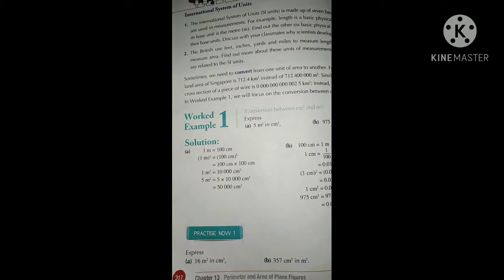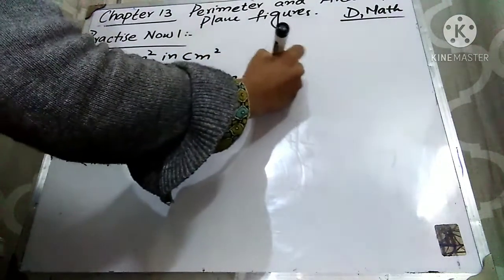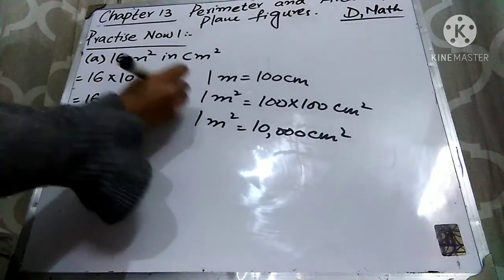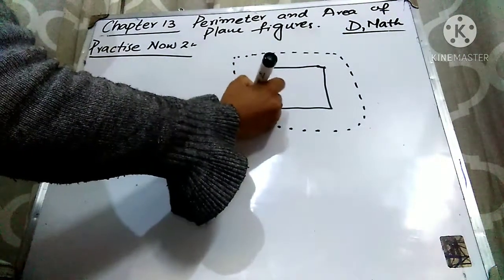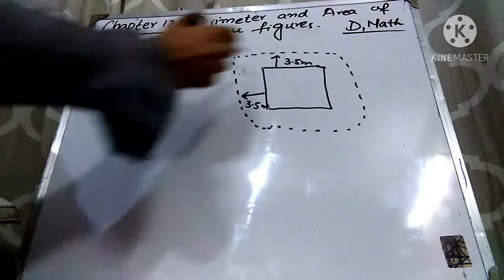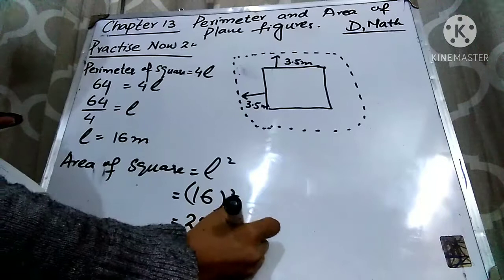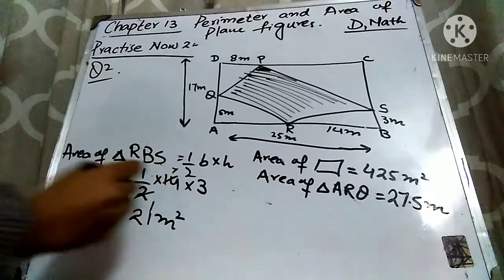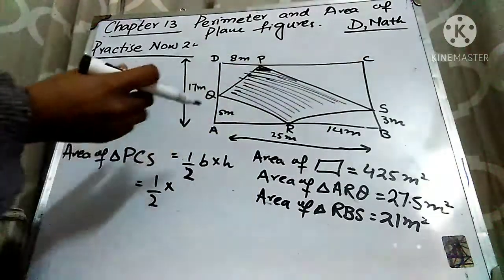Practice now 1,2||Chapter #13||New Oxford Mathematics ||D1 Math ||NSM2 ||Perimeter and Area of fig.